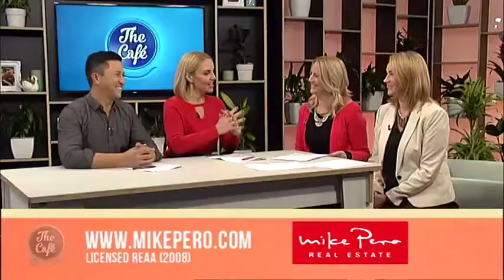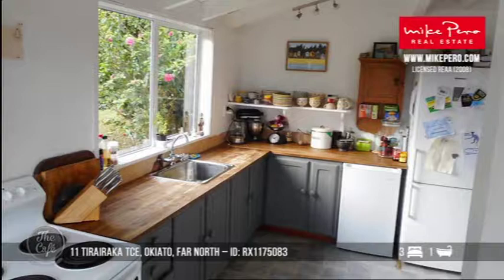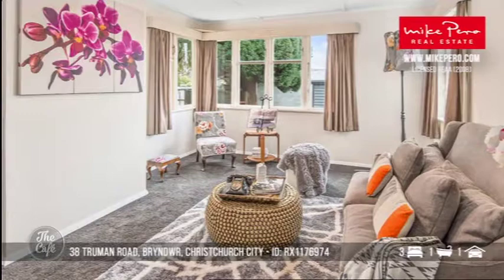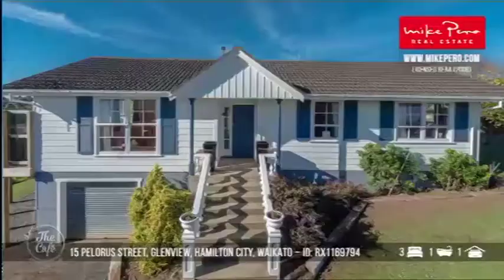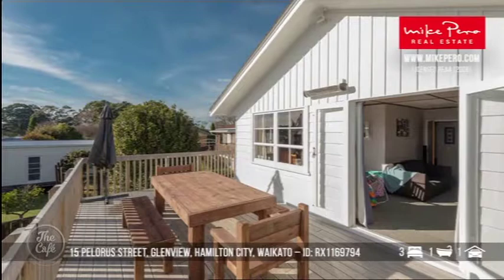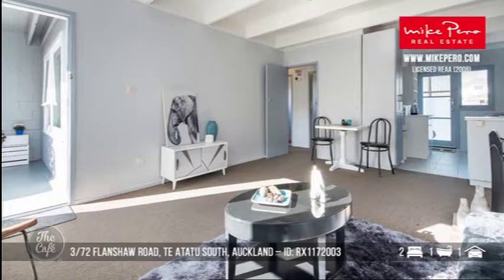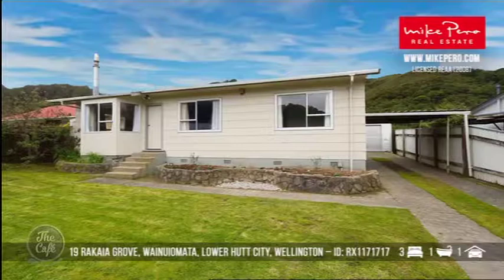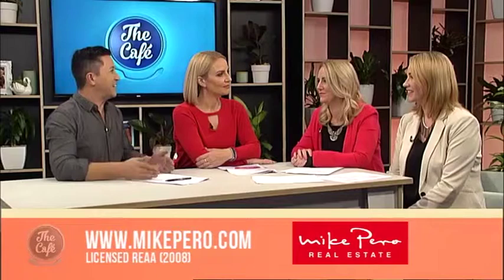More Hot Properties with Mike Pero Real Estate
General Manager Josephine Kinsella & Training Development Manager Allaine Burkett present another great selection of New Zealand properties which could be your opportunity to purchase.